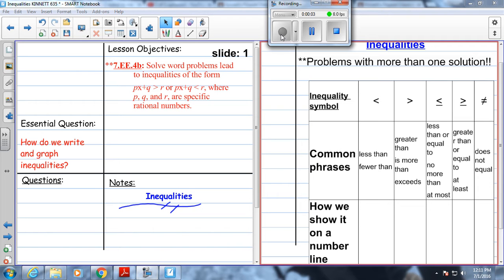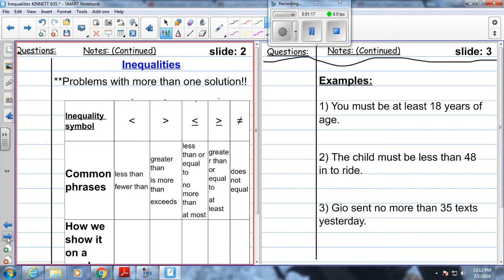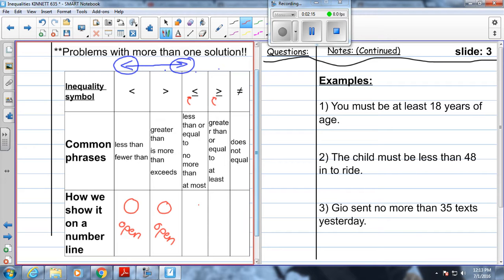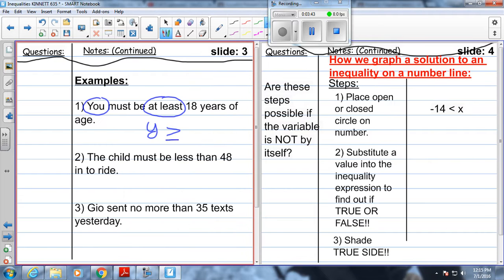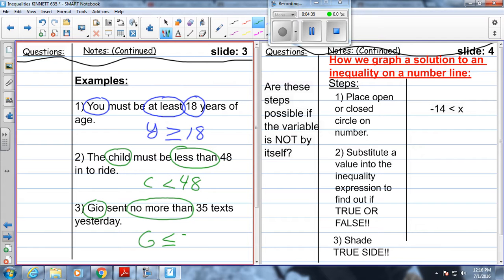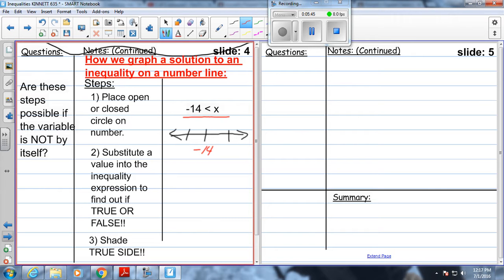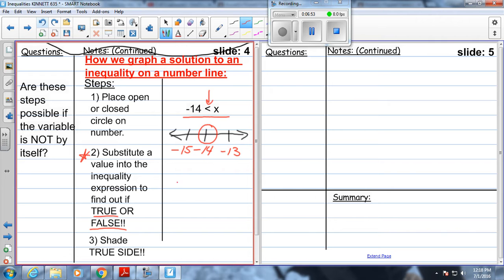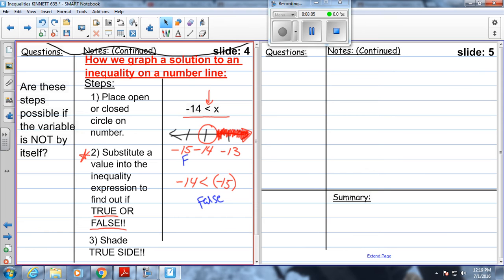Video Lecture - Inequalities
This lesson focuses on learning how to write and graph inequalities.  We learn how to graph the solutions of inequalities correctly in this lesson.